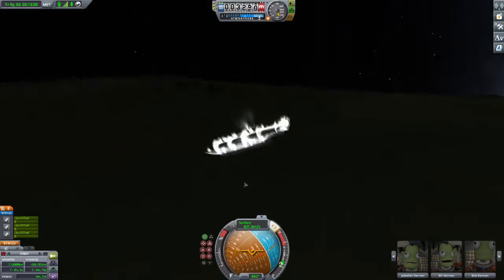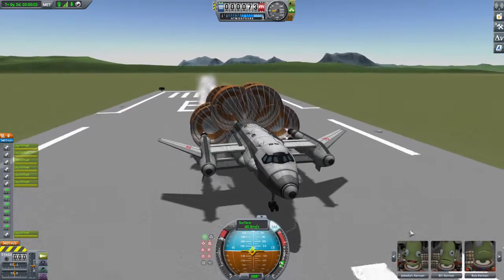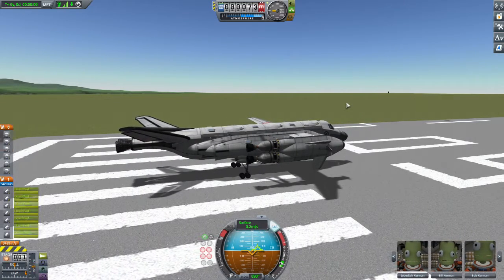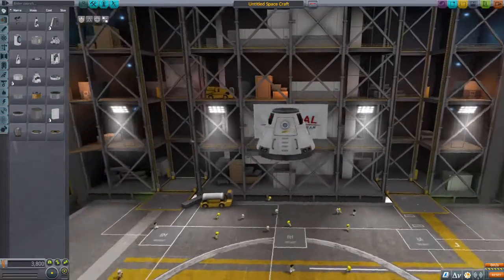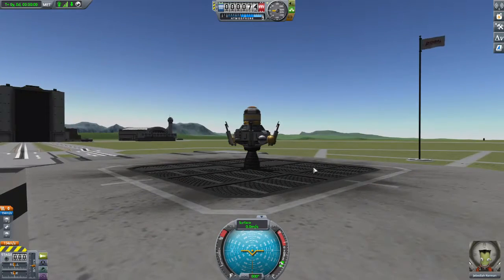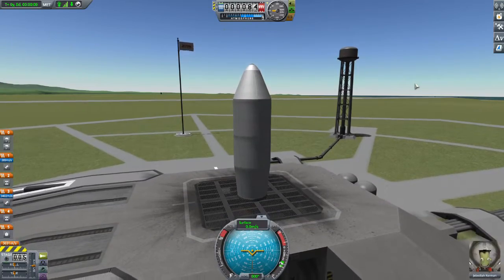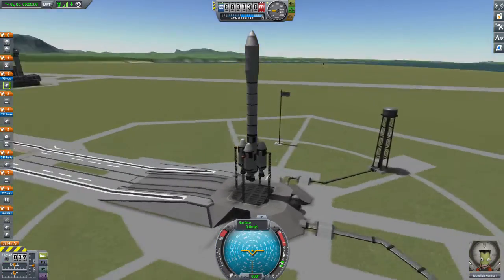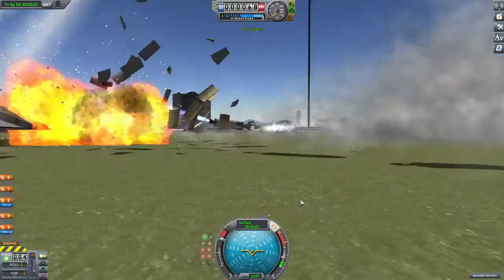Failed Rockets and Jumpships - JakkHammer47 plays Kerbal Space Program